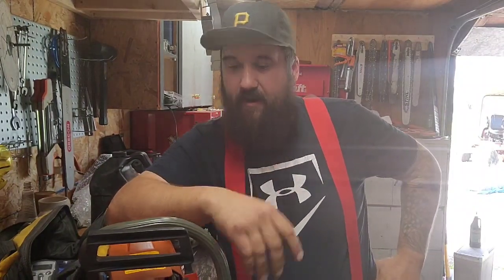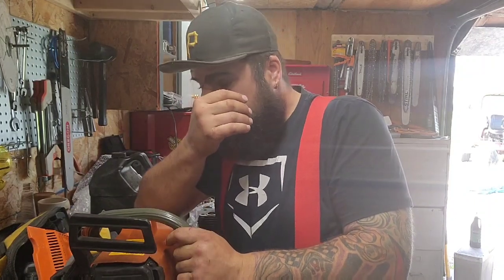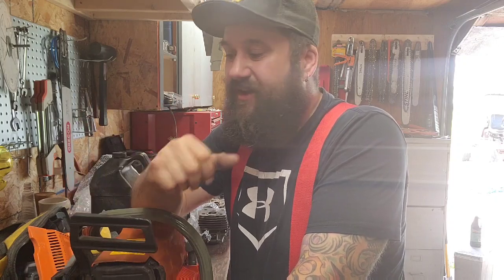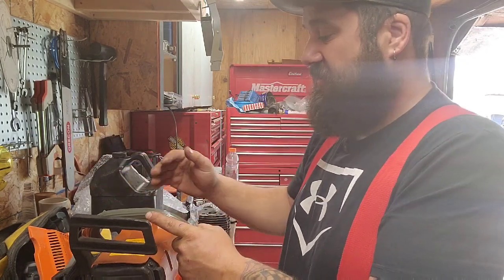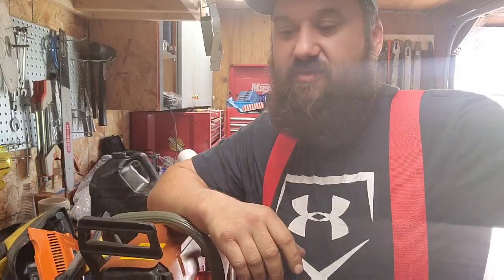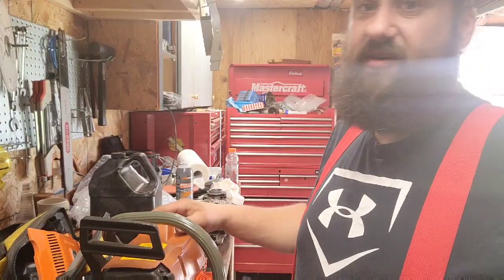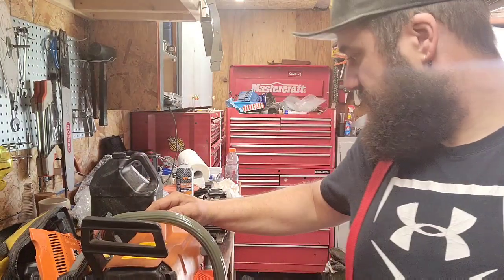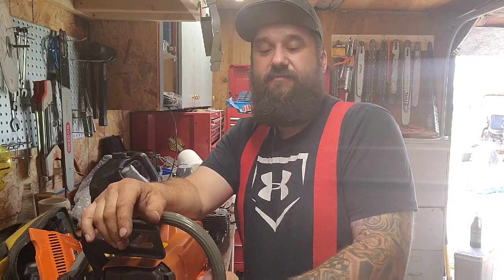Bench talk, my thoughs on break in procedure.